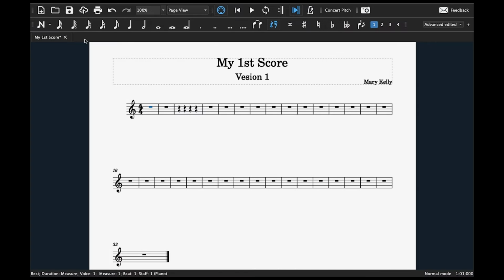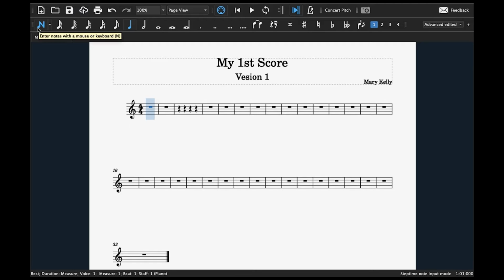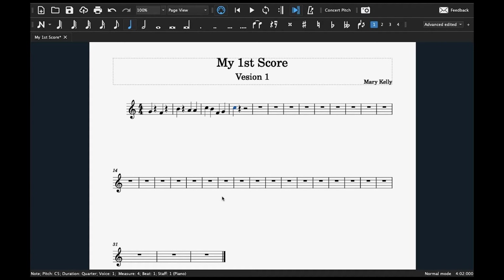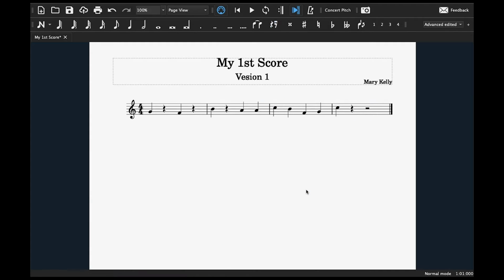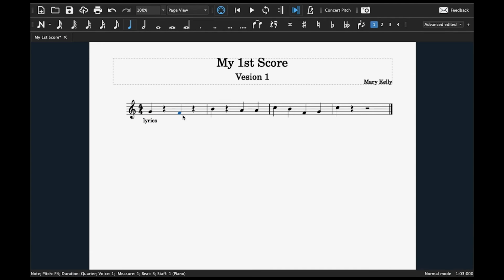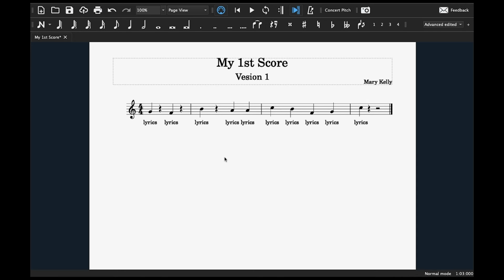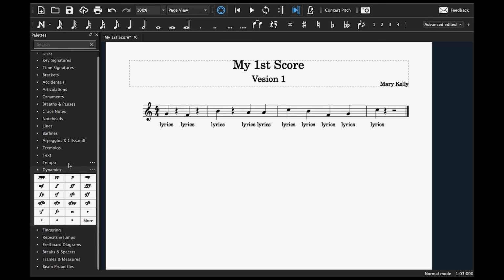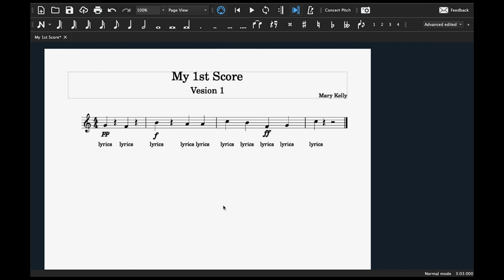Adding Lyrics and Dynamics on Musescore - Maestro - Junior Cycle Music from Educate.ie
Maestro - Chapter 20, page 166